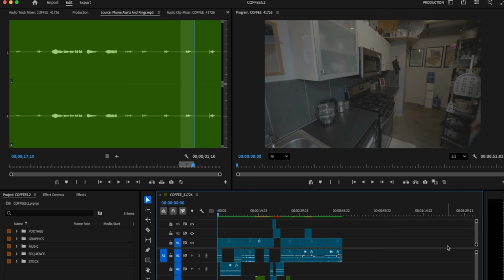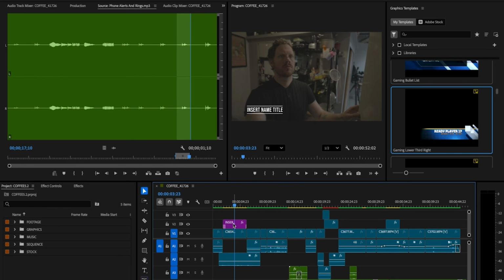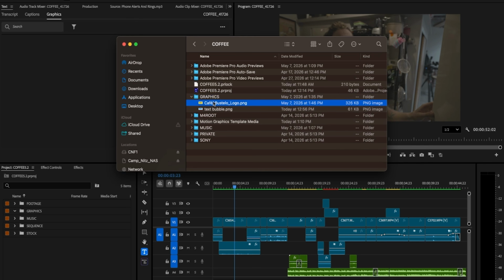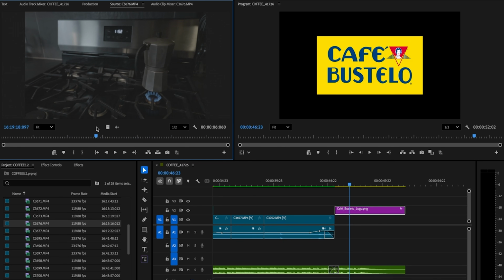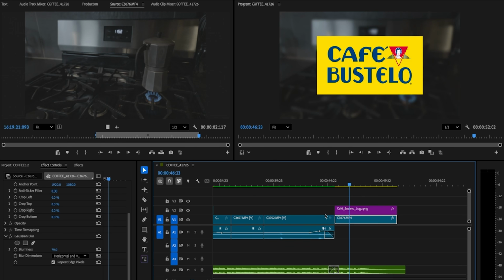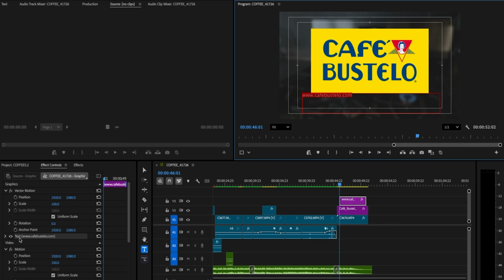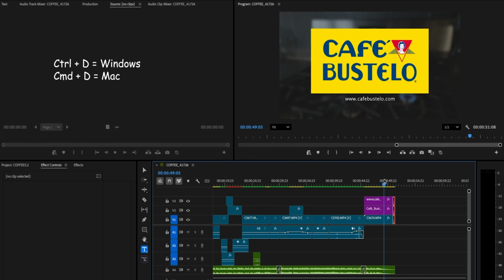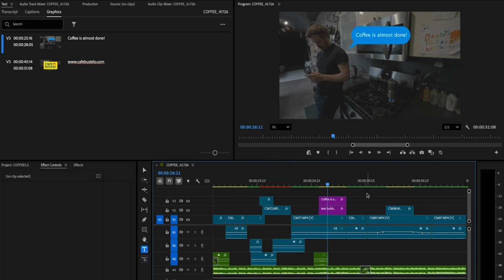Make Your Videos Look Professional: Text, Graphics and End Cards 7/9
In Episode 7, we focus on one of the most visible parts of post-production: graphics.

You'll learn the purpose behind some of the most common graphic elements used in video production, create a custom text bubble and end card, and explore the built-in graphic templates available in Adobe Premiere Pro.

Whether you're adding context, reinforcing key information, or creating a stronger call to action, graphics can help elevate the overall quality and professionalism of your videos.

More classes and advanced lessons coming soon.